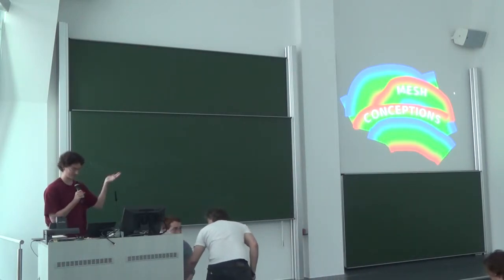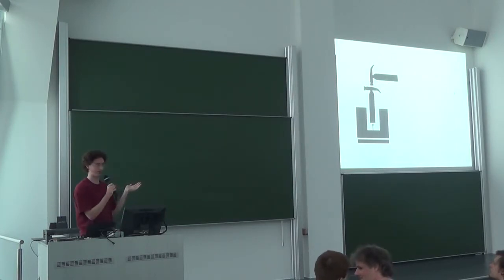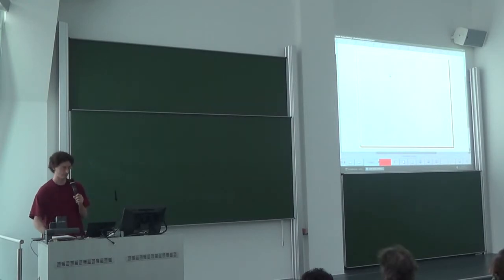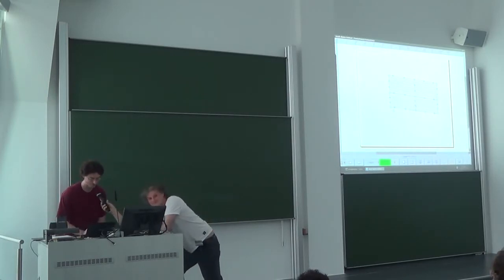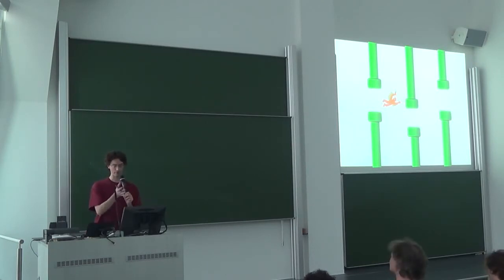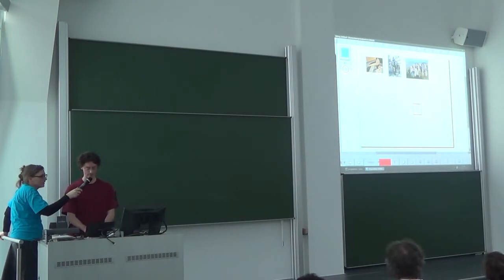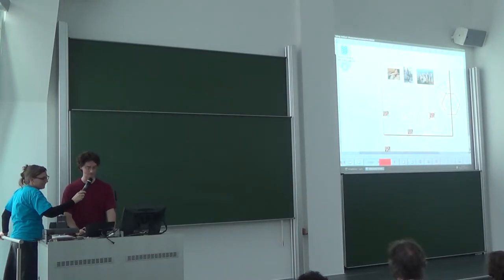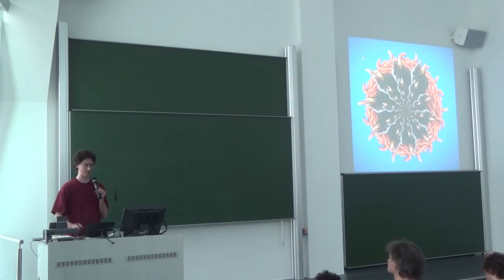Tom Lechner: Mesh Conceptions – LGM 2014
Mesh Conceptions
Tom Lechner

This talk will demonstrate two tools in the context of tool interface sharing between different applications. One tool is a mesh tool, which has been gaining popularity in various open source projects lately. It can be used for many things, such as gradients, predictable image and path warping, and various special effects. The other tool is a clone tiler, as almost seen in Inkscape, plus a variation on that tool that allows custom recursive layout patterns.

Tom has been experimenting with various tool interface design in Laidout for the last several years. He is an artist living in Portland, Oregon, USA.